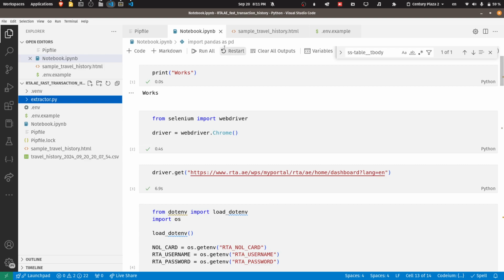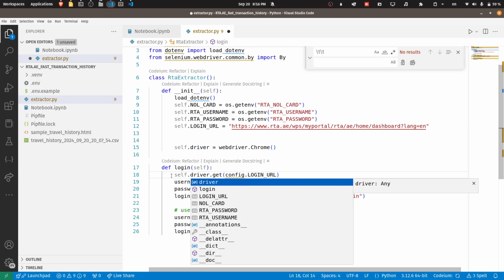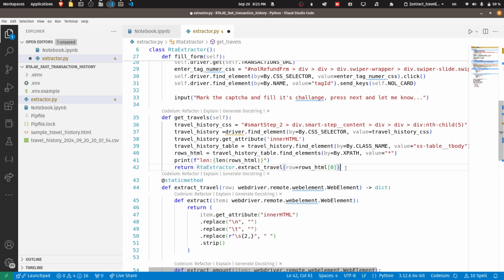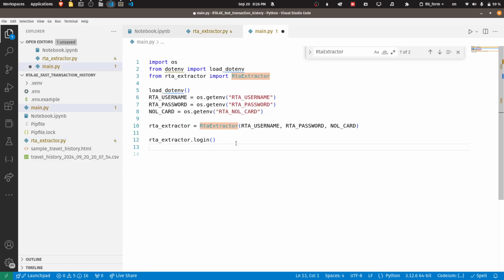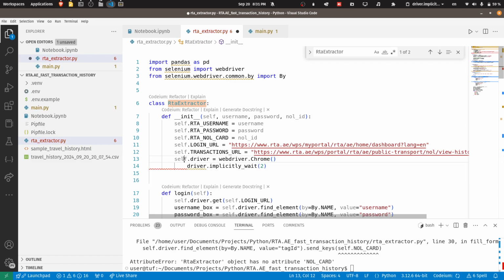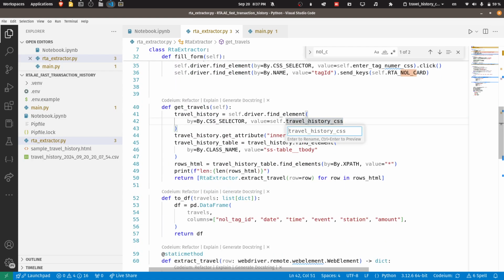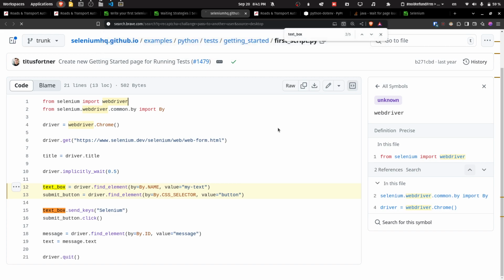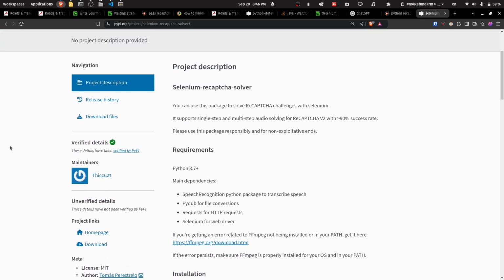RTA Transaction Extractor Refactor & Recaptcha